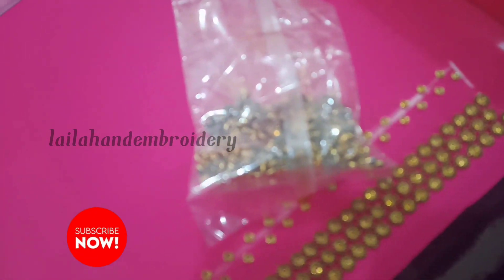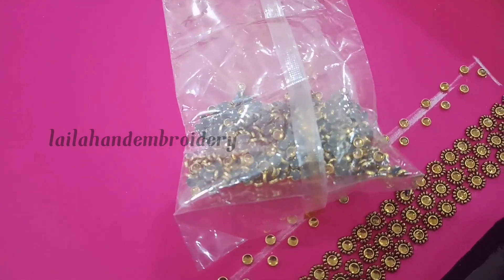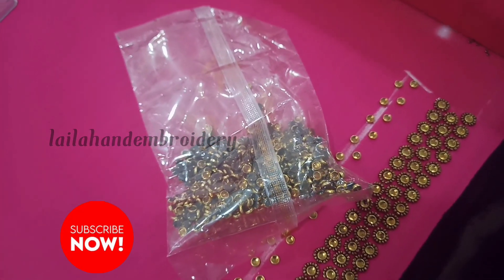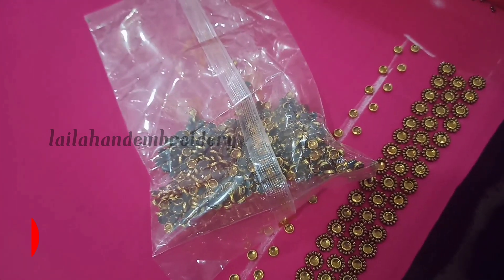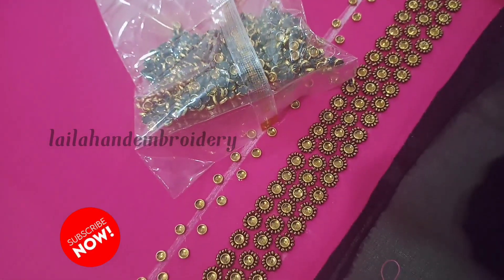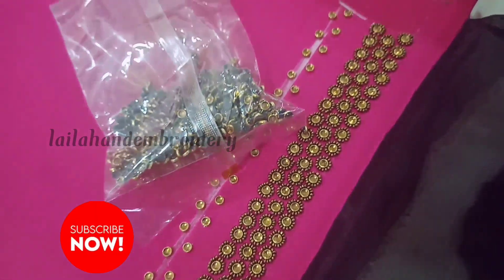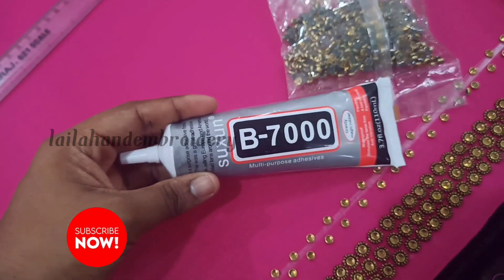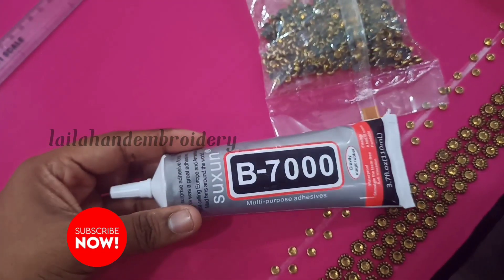Stone വർക്കുകൾ ബ്ലൗസിൽ ചെയ്യുന്നത് കണ്ടിട്ടുണ്ടോ??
ഇഷ്ട്ടപ്പെട്ടാൽ ലൈക്‌ ചെയ്യാൻ മറക്കല്ലേ

ഓർഡർ പ്രകാരം വർക്ക്‌ ചെയ്ത് കൊടുക്കുന്നു
കൊറിയർ സൗകര്യം ലഭ്യമാണ്

artwork
fine arts
watercolor painting 11
paint online
wall painting
hond embroidery designs
aari work blouse designs
hair cutting boys
handmade design
aari work
aori work malayalam
applique stitch by hand
blouse design
butterfly sleeves cutting ond stitehing
colar cating blouse
embroidery flower design
embroidery patterns design
embroidery worh malayalam
foshion design
foshion designing
fashion designing for beginners
feather stitch hond emmbroidery
femiss ladies fashion
forok cating dizain
greeting card happy new year ka
hand embroidery malayalam
hand work
how to draw embroidery designs on cloth

aari work for beginners in malayalam
beads work churidar designs
churidar neck designs malayalam
sugar bea ds work
beads work design pattern
beads work on blouse
embroidery designs malayalam
sugar beads embroidery designs
eari work beads stitching
aari work churidar neck desions
churidar embroidery designs
cut beads aari work
embroidery work malayalm
aari embroidery
aari work tutorial in malayalam
bead work neck design
beads embroidery designs
churidar beads work
churidor beads work design
churidar cutting malayalam
cut beads aari work design
cut beads embroidery
cut beads work
dress cutting and stitching
hand embroidery beads work design
hand embroidery malayalam
irfana shamsheer home tour
aari work malayalam
fashion designer course
shadiya hand embroidery
churidar stitching in malayalam
churidar top cutting and stitching malayalam
aari work for beginners
blouse aari work designs
churidar neck designs
oru chiri oru chiri bumper chiri
aari work class in malayalam
blouse desi gns aari work
churidar cutting malayalam
churidar designs
churidar embroidery work in malayalam
stitching class malayalam
aari work churidar nech designs
aari work classes in malayalam
aari work malayalam tutorial
aliya cut model dress
churidar cutting and sti tching in malayalam
churidar embroidery designs
kerala360 # keralagallery
worldh andicrafts
ruparupihand icraftmarket
iranian_handic rafts
handicraftedjewe l1lery
craft smanhome